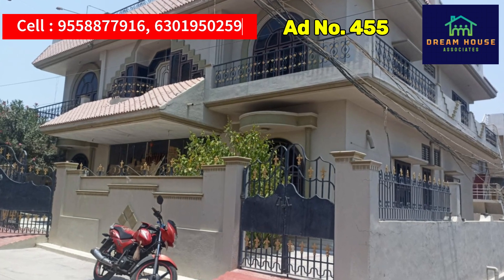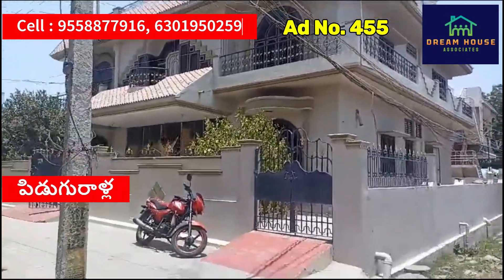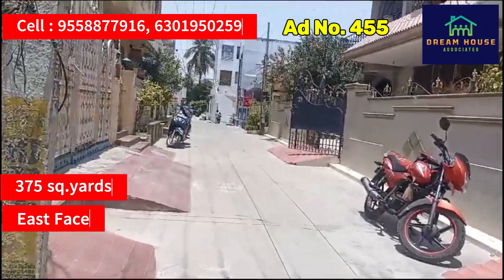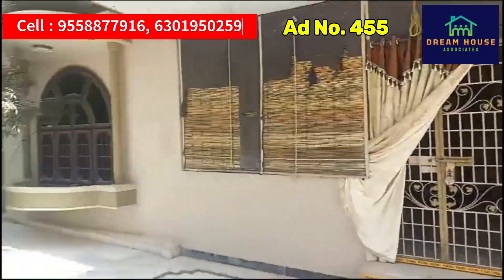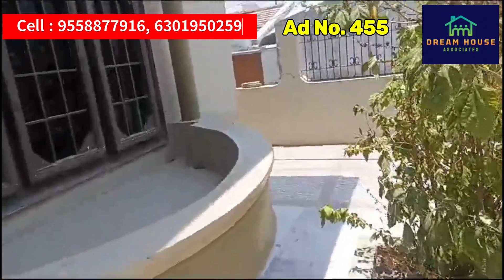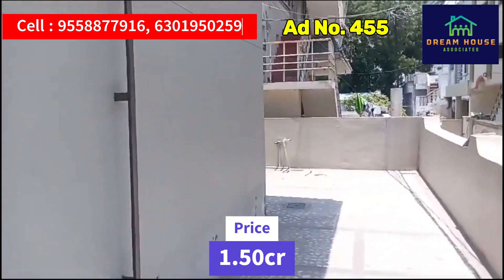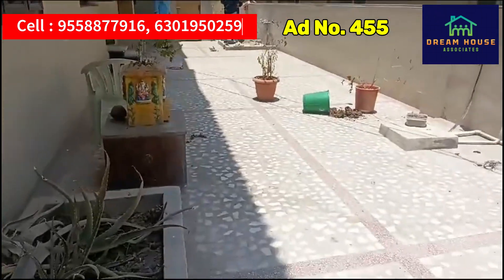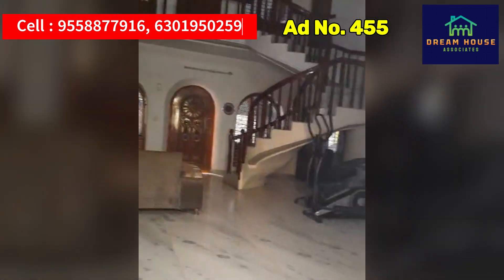పిడుగురాళ్ల లో అదిరిపోయే డూప్లెక్స్ హౌస్ బ్యాంక్ వేలం లో చాల తక్కువకి Excellent Elevation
విజయవాడ , గుంటూరు మరియు పరిసర ప్రాంతాలలో ఎవరైనా ఫ్లాట్స్ , ఓపెన్ ప్లాట్స్, ఇండిపెండెంట్ హౌస్ లు , పొలాలు అమ్మలన్నా / కొనాలన్నా డ్రీమ్ హౌస్ అసోసియేట్స్ ను సంప్రదించండి 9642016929, 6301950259

Dream House Associates :

Auction Properties  &Constructions & Development Sites

Real-Estate Consultants :
                            Open Plots 2bhk, 3bhk, Individual Houses, Farm Lands, Commercial Properties BUY  & SELL

Financial Services :
Personal Loans/Home Loans/ Mortgage Loans/Educational Loans/Business Loans/Private Finance.